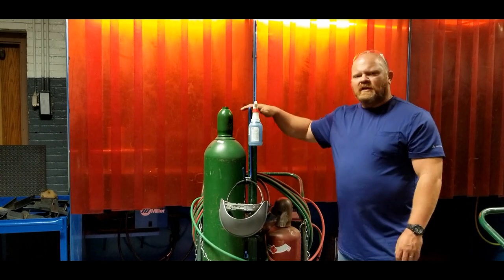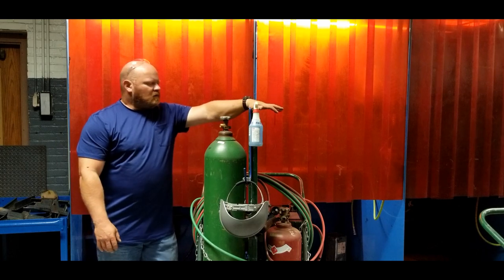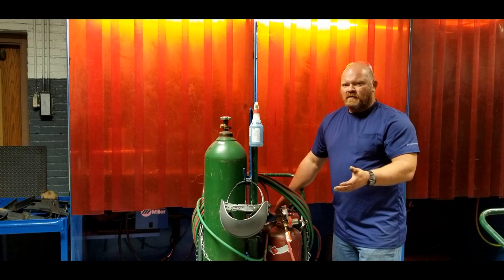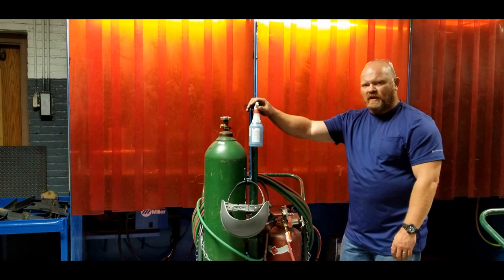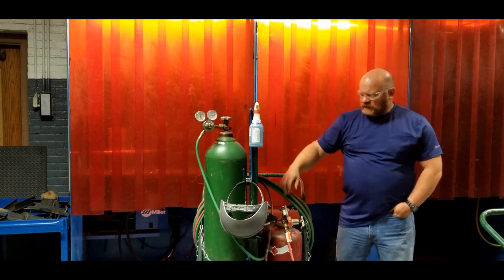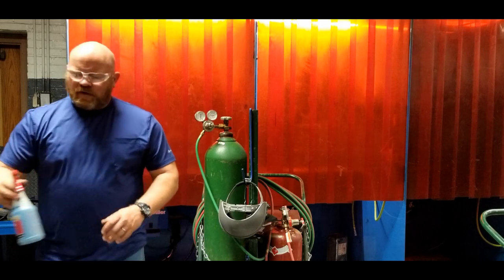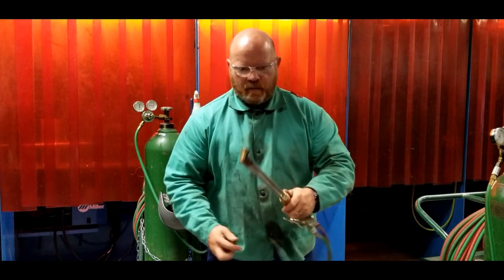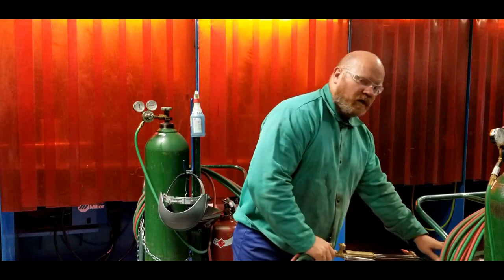Oxy Fuel Setup and Shutdown of Acetylene Torches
This video details the setup of an oxyacetylene torch setup for cutting including all of the precautions that should be taken to ensure safe operation.  Starting with removing the caps from the bottles through shut down procedures.  The devil is in the details so the details are covered.